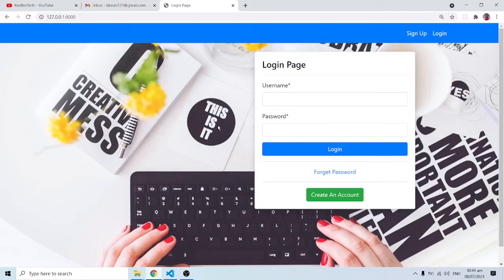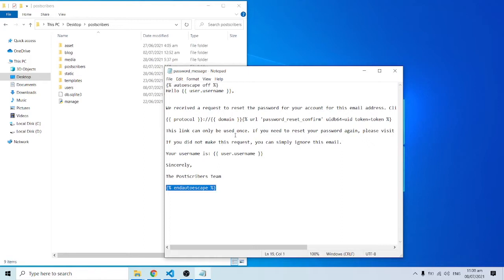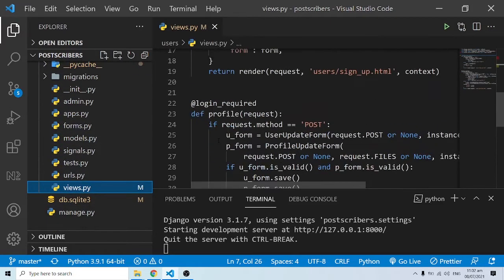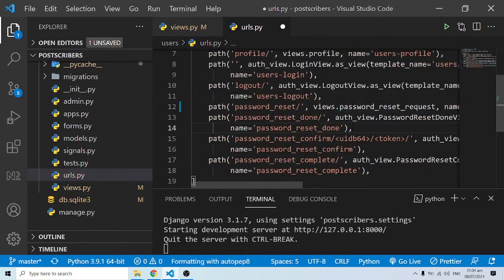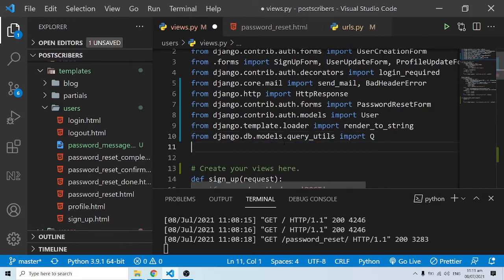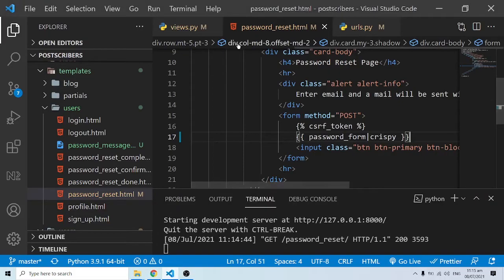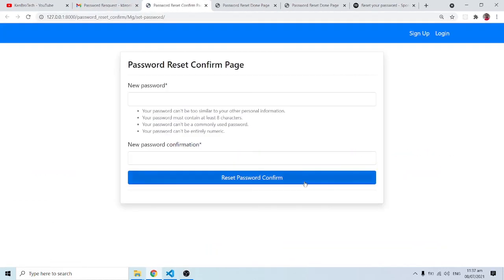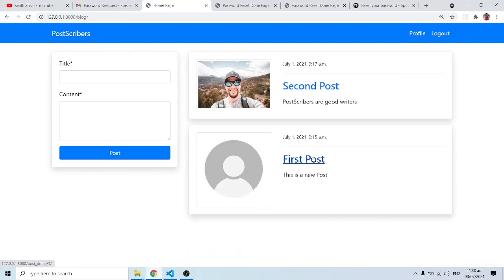Customize Password Reset Mail in Django | Django Blog Project - Extra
In this video, we will customize the default django password reset view. We will take control over the 'out-of-the-box' template django gives use and modify it to suit our own text for the email.